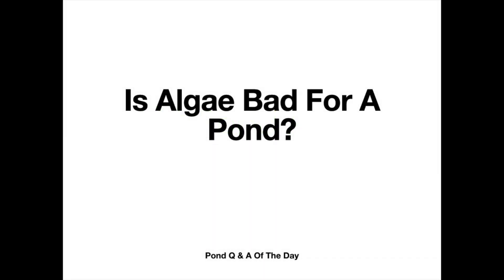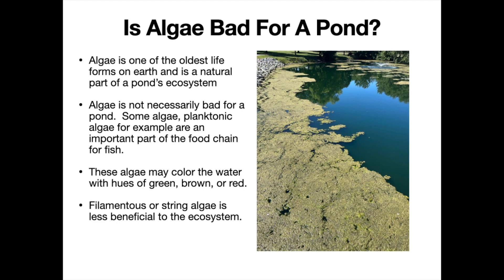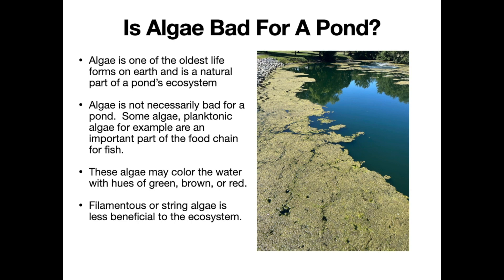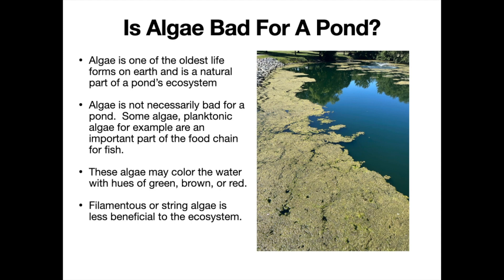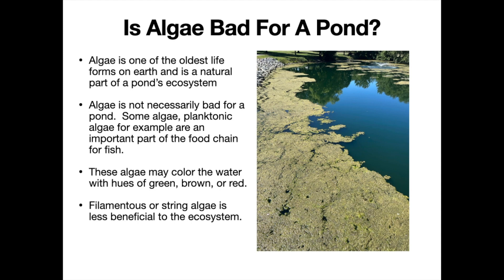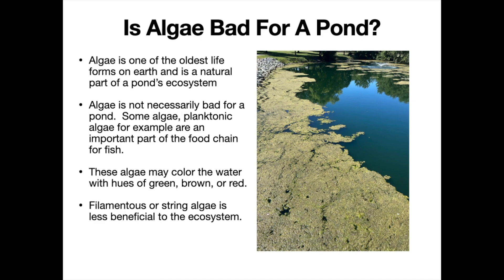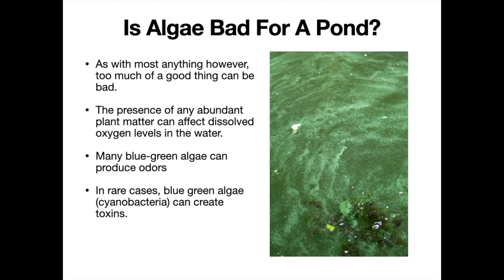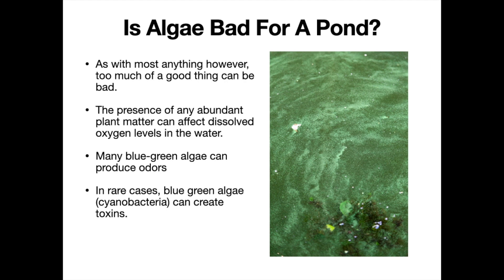Is Algae Bad For A Pond?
In today's Pond Q & A Of The Day we cover this question.

Algae is a natural part of a pond ecosystem and foundational to the aquatic food chain.  Single-cell algae are fed on by zooplankton and microorganisms that ultimately feed and sustain fish.  Algae is actually essential to a healthy pond environment.

But too much of even a good thing can become problematic.  In the video I discuss how algae blooms can occur and some simple things you can do to deal with them.

Got questions about your pond?  and we'll be happy to help!